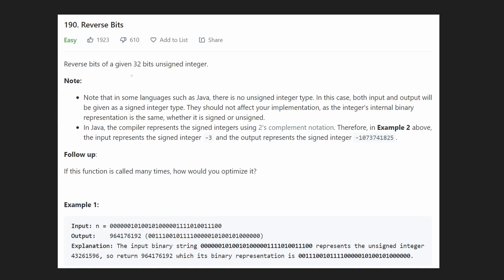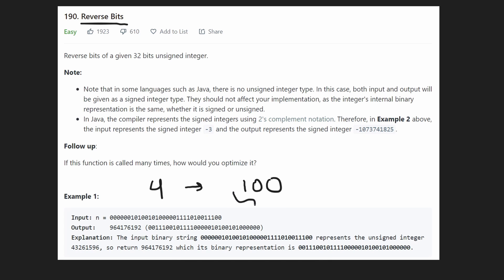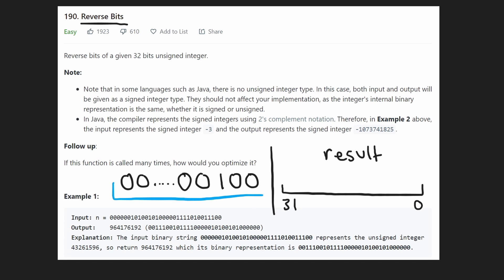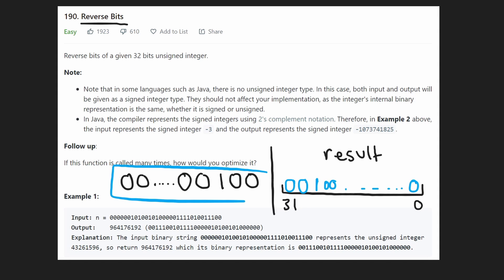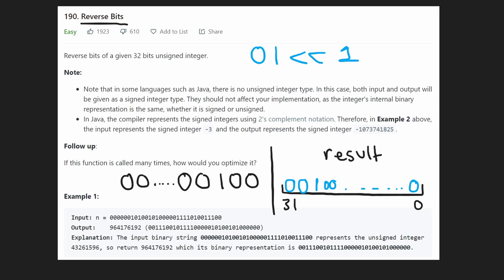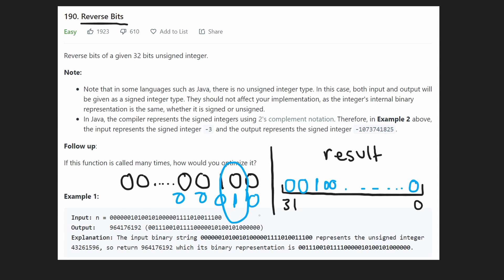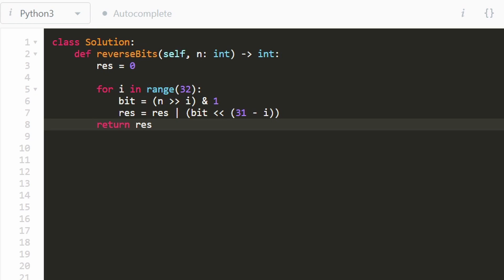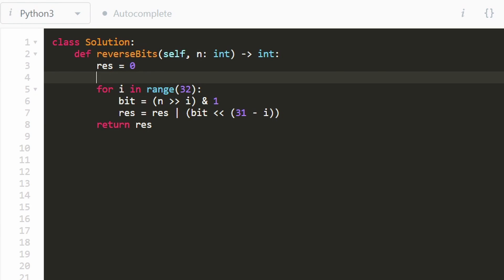Reverse Bits - Binary - Leetcode 190 - Python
0:00 - Read the problem
1:15 - Drawing Explanation
7:13 - Coding Explanation